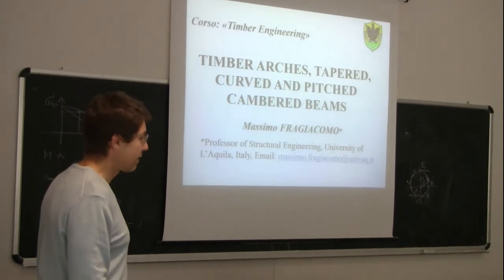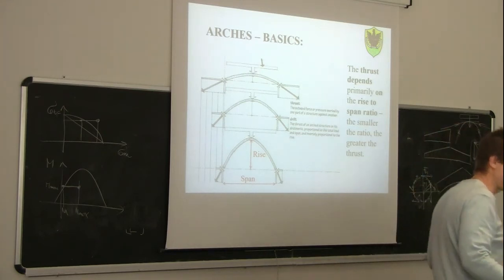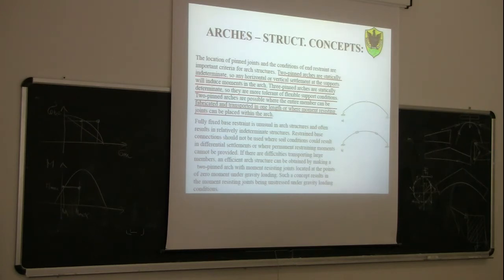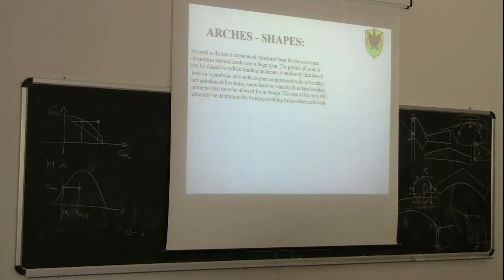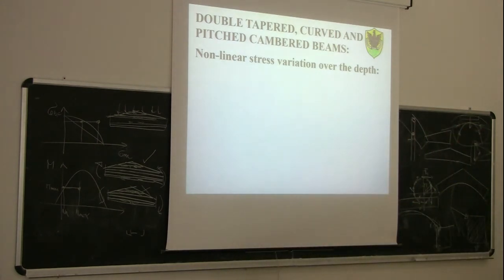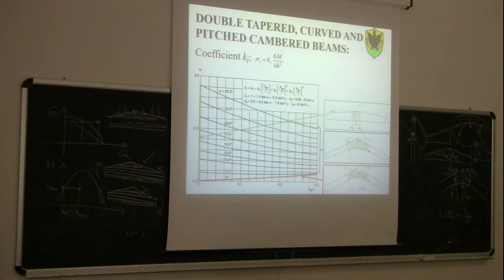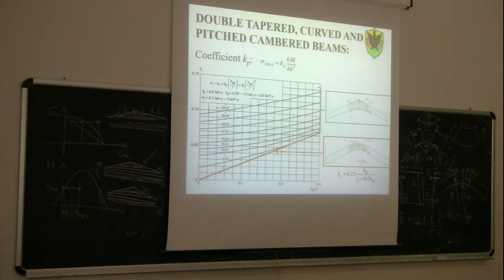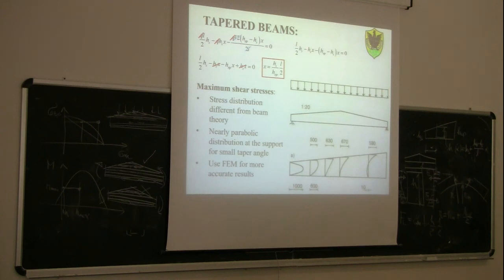Prof. Fragiacomo - Lecture 19 (21/11/2019)